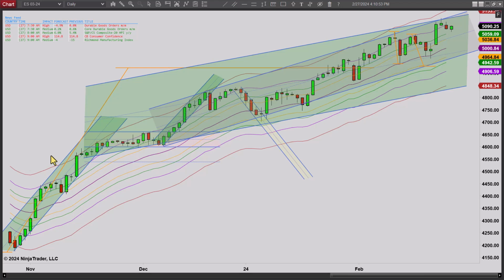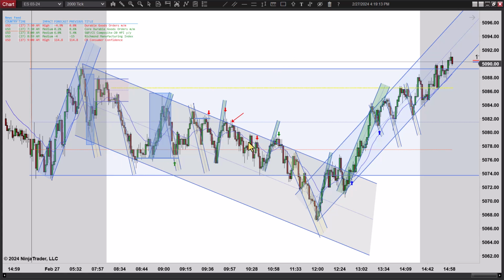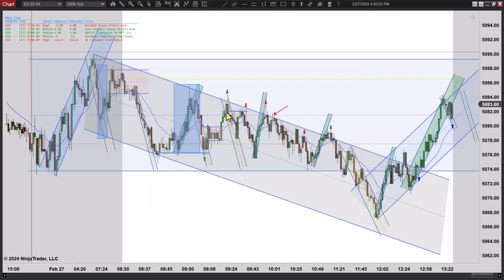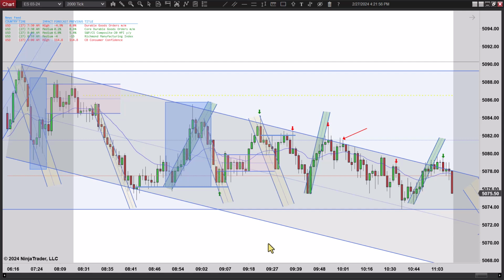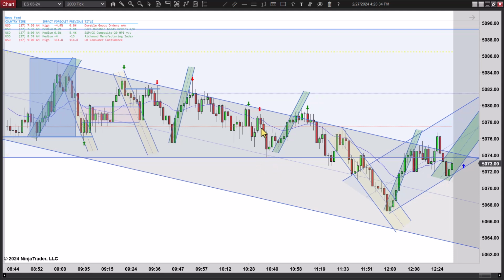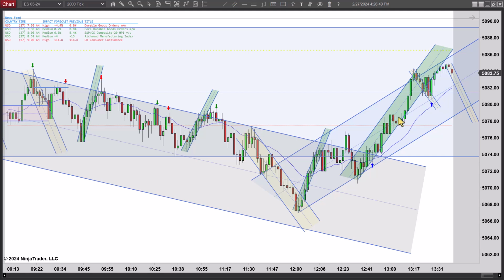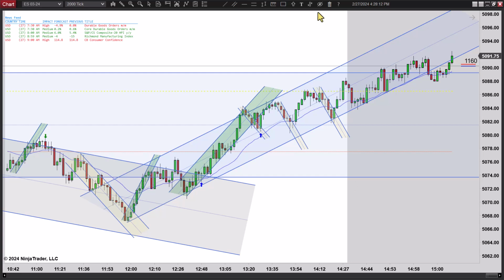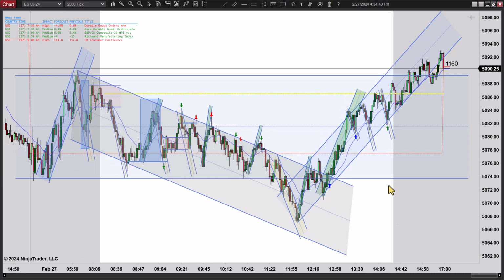Range with a Weak Downtrend, Then a Late Rally - Episode 022724